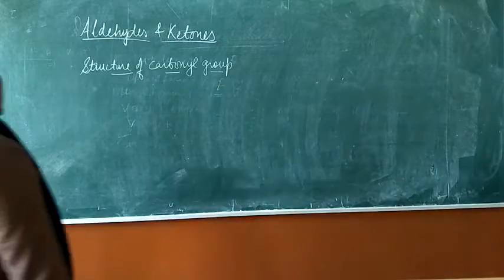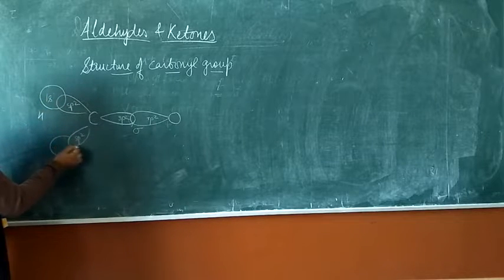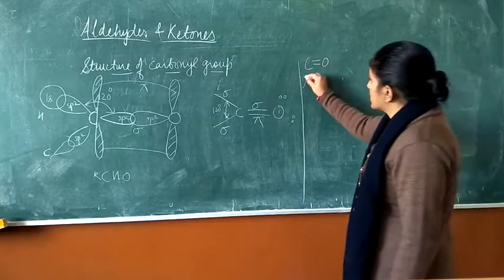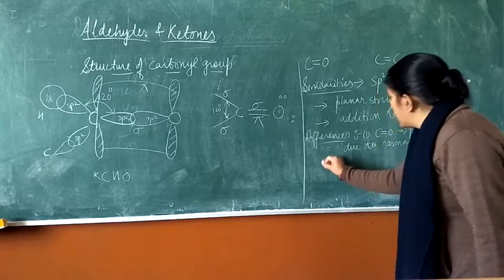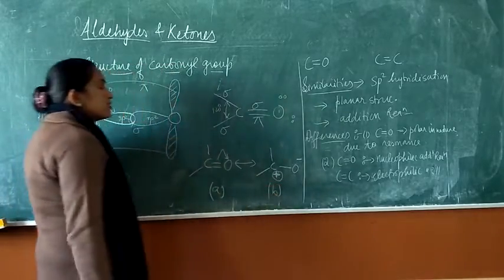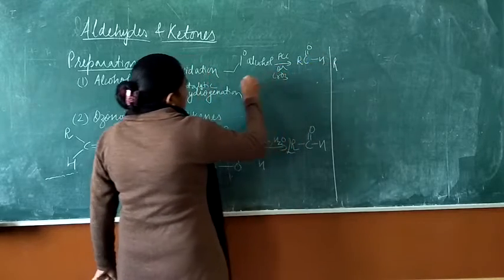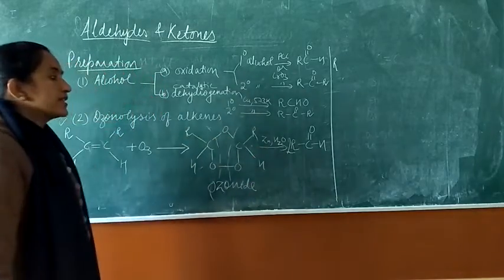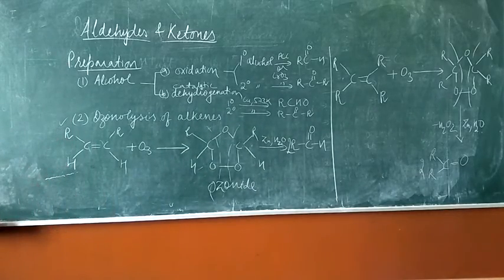aldehydes &ketones (1)